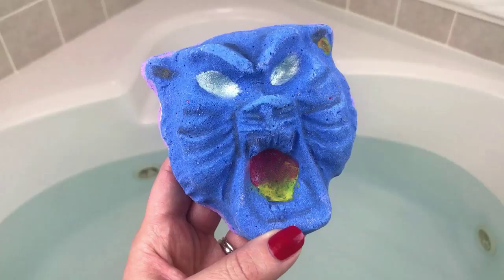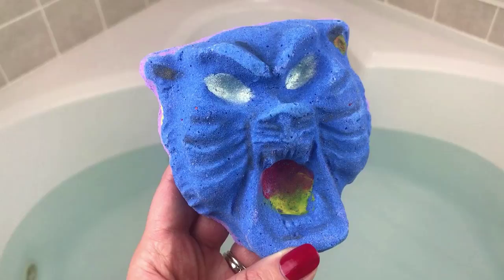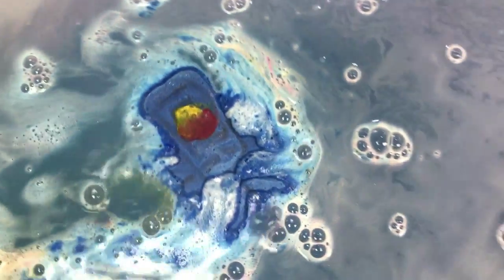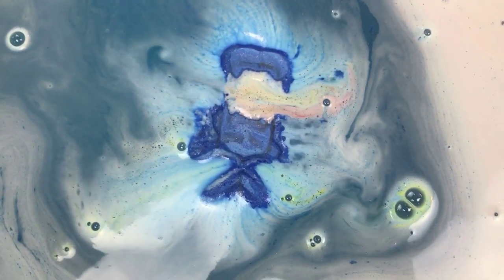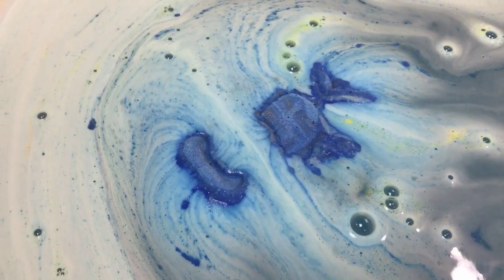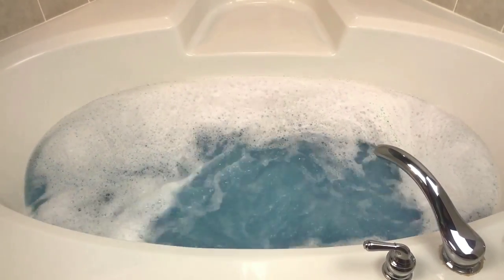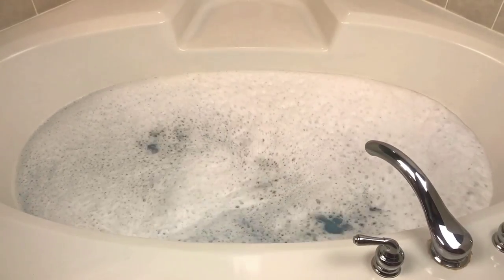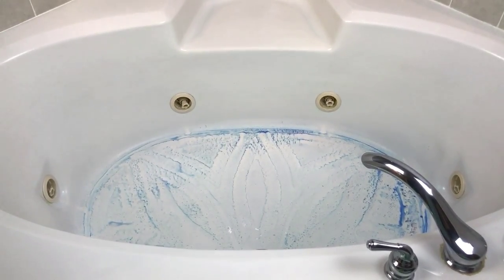GEORGIA CHARMS COSMETICS - Disney's ALADDIN Inspired "Cat Cave" Bath Bomb Demo & Review *Jetted Tub*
Hi guys! I hope you enjoyed today’s demo & review of Disney's ALADDIN - Cave of Wonders inspired “Cat Cave” bath bomb from GEORGIA CHARMS COSMETICS in my jetted tub!

I enjoyed this bath bomb overall and I loved the theme. My favorite scents are still in the fruity and candy families, but this was a nice one all the same. The water color was a very pretty blue and the only clean-up necessary was a good rinse. Go check out Georgia Charms Cosmetics, she has a lot of fun character and HUGE 2 POUND bath bombs in her shop! *All links are listed below.

GEORGIA CHARMS COSMETICS